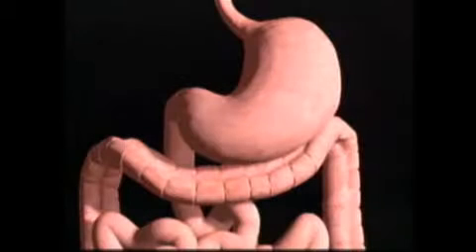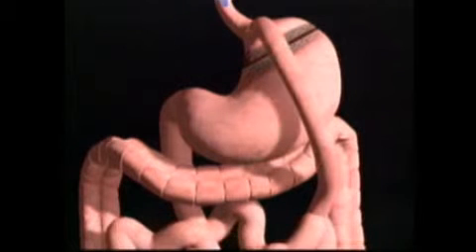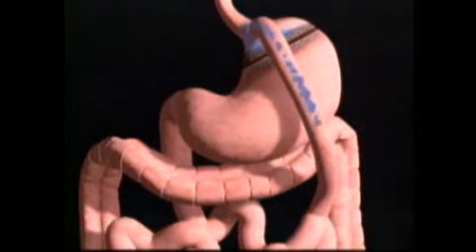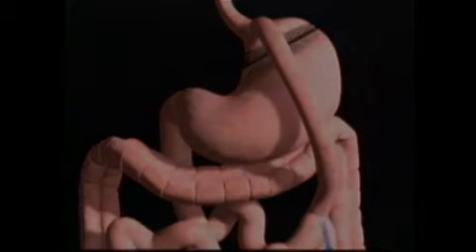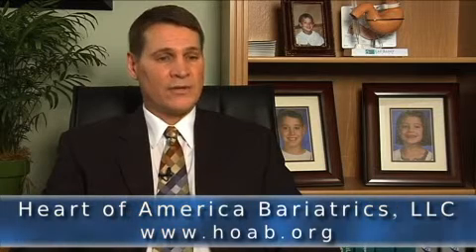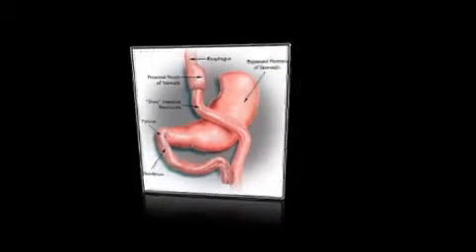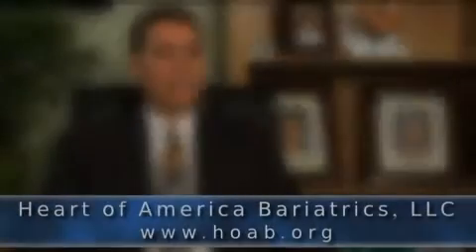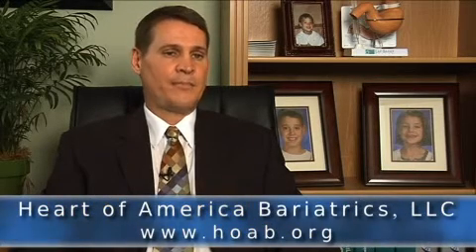St. Louis Gastric Bypass Surgery Van L Wagner MD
Gastric bypass surgery is very common at the St. Louis weight loss surgery center, Heart of America Bariatics. Gastric bypass surgery has improved over the years and is now the best and most performed weight loss surgery in North America. It's typical for patients to lose 50-80 lbs within the first few months after gastric bypass surgery. To learn more about gastric bypass surgery, please